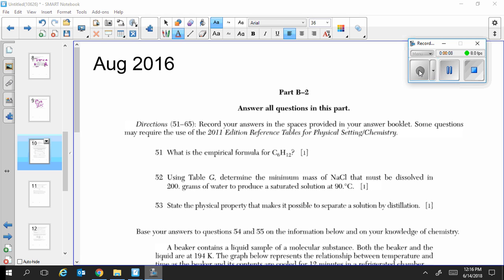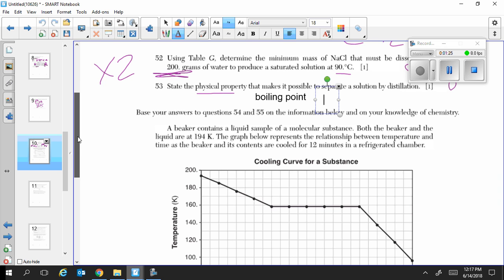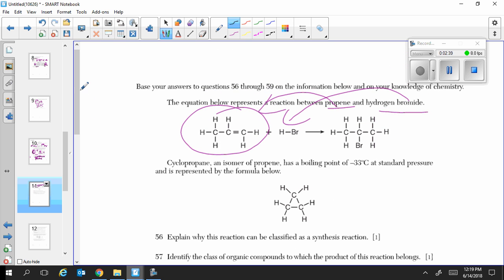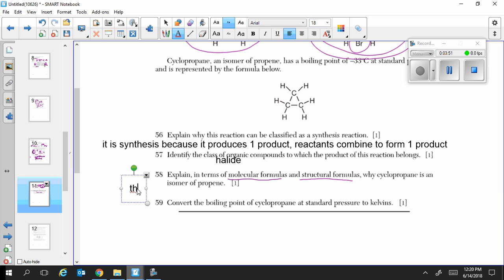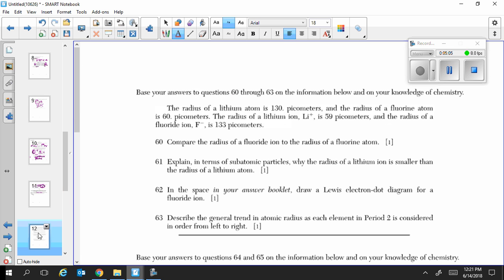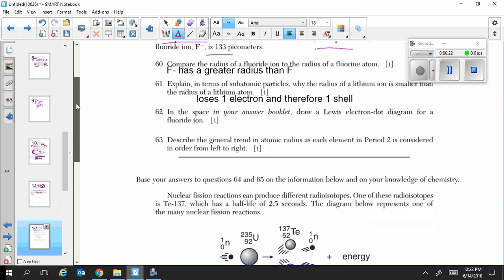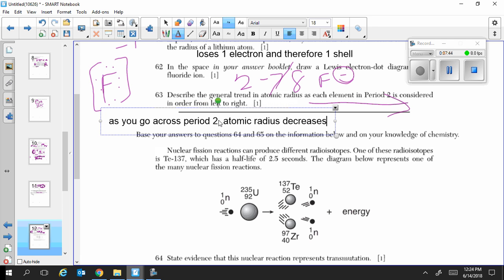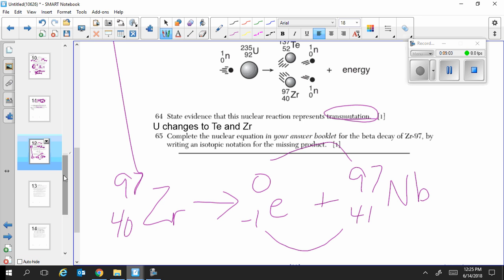August 2016 Chem Regents Video 3